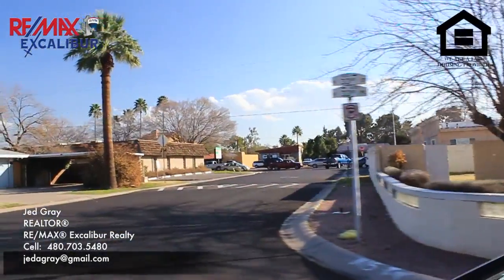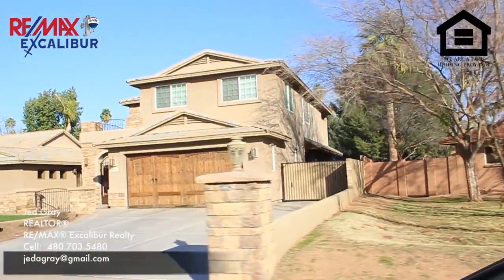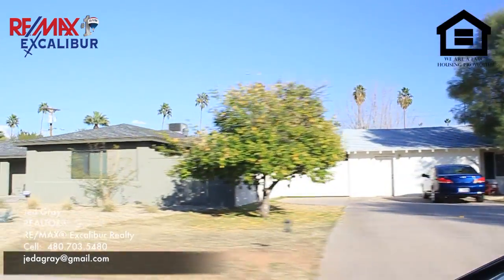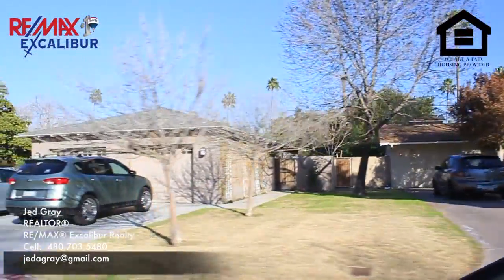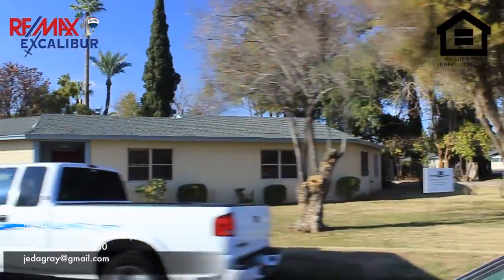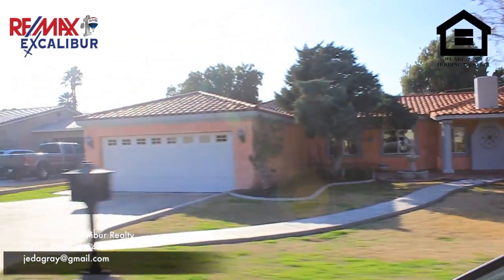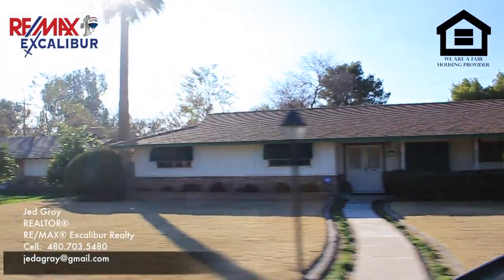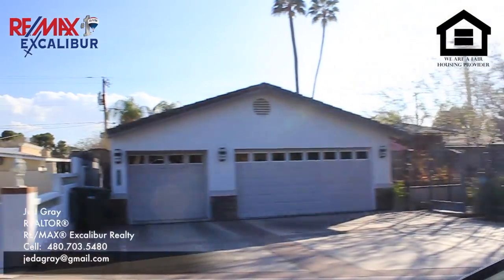The Circle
Neighborhood video for out of state clients looking to buy a home in Phoenix. This video is for Whitcombs Roundup Ranchos or "The Circle" in Phoenix AZ. This neighborhood is located off of 32nd St & Indian School.